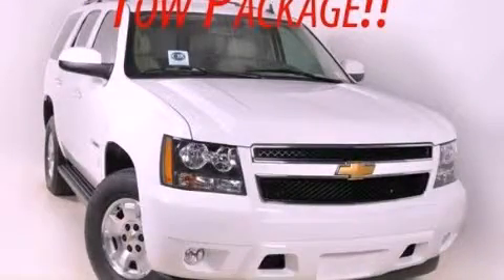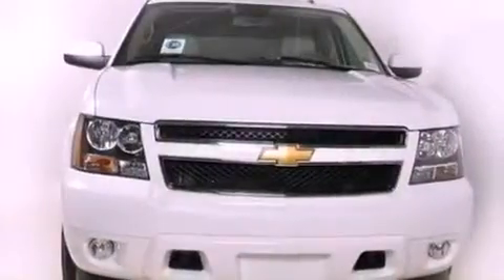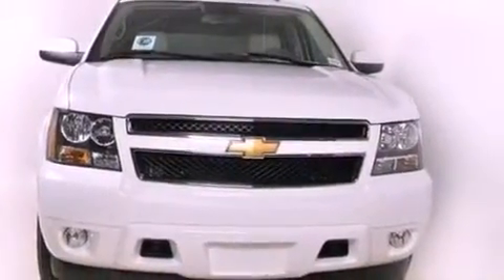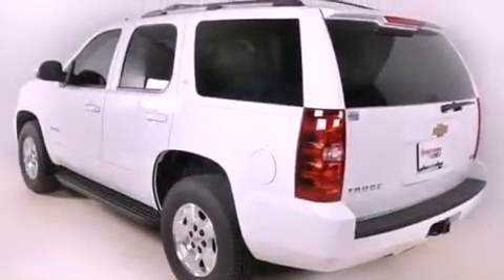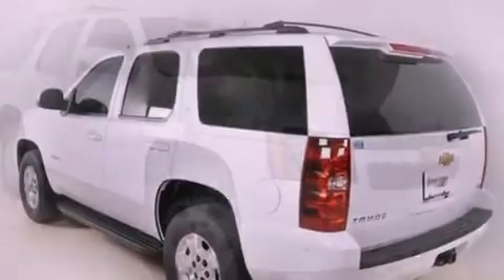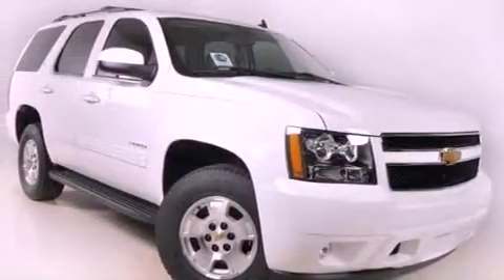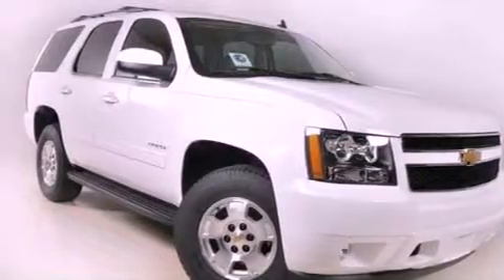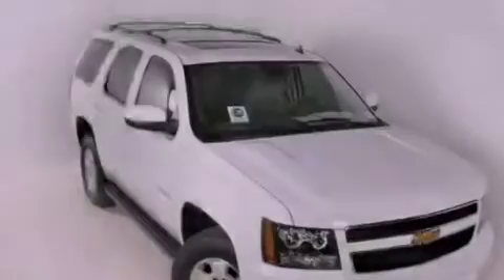2012 Chevrolet Tahoe Duluth GA 30096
Year : 2012
 Make : Chevrolet
 Model : Tahoe
 Engine : Gas/Ethanol V8 5.3L/323
 Trans . : Automatic
 Exterior : Summit White

 Interior : DRK/LT CASHMERE LEATHER
 RICK HENDRICK CHEVROLET
 3277 Satellite Blvd
 Duluth , GA 30096
 2012 Chevrolet Tahoe Duluth GA